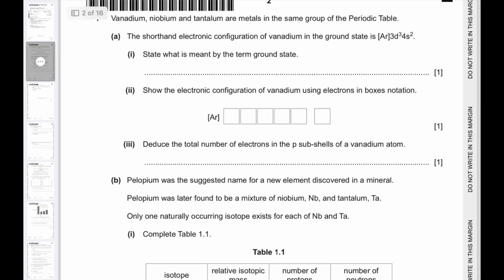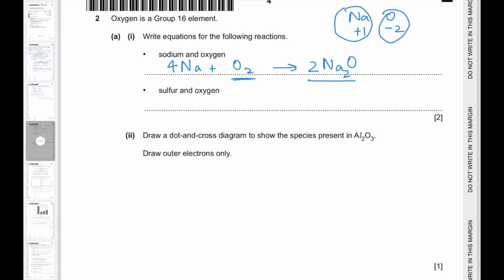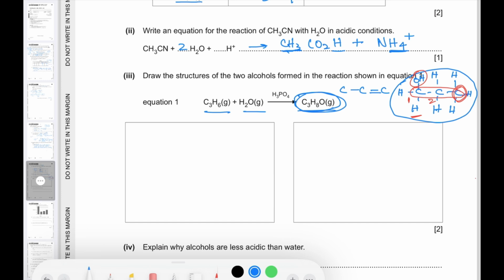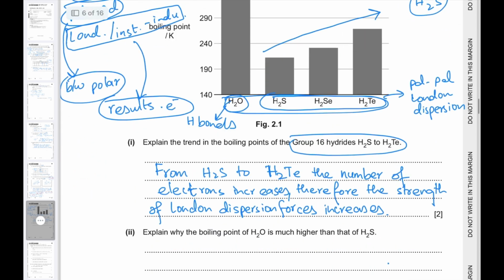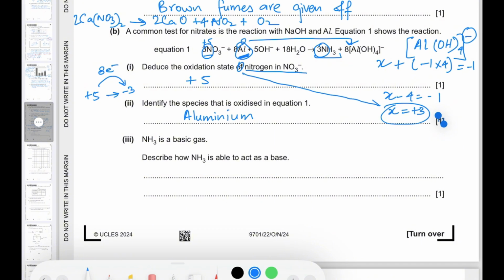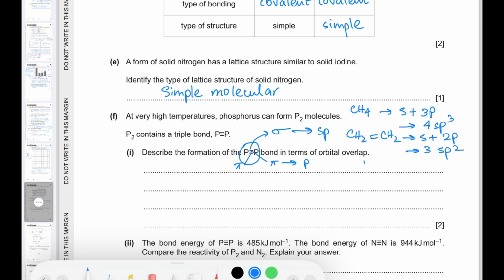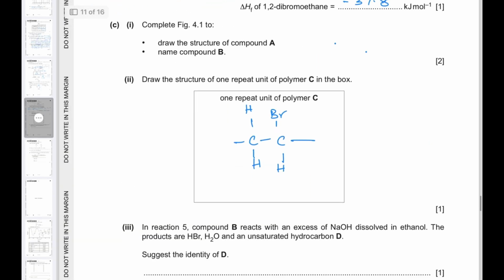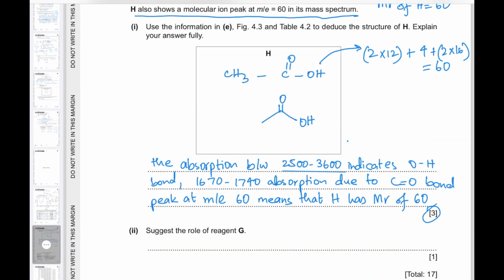CAIE A Level Chemistry 9701 Oct/Nov 2024 P22 Solved Past Paper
This video provides solution to Paper 2 Variant 2 of Oct/Nov 2024 As-Level Chemistry

Please note that reaction 2 in question 4 is a nucleophilic substitution reaction.

Q1 00:07
Q2 08:02
Q3 26:08
Q4 44:20